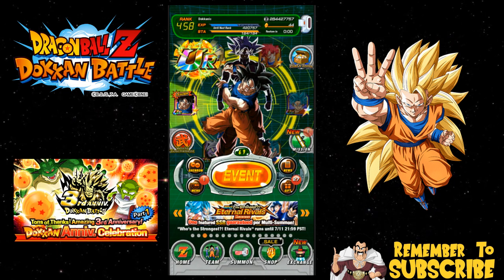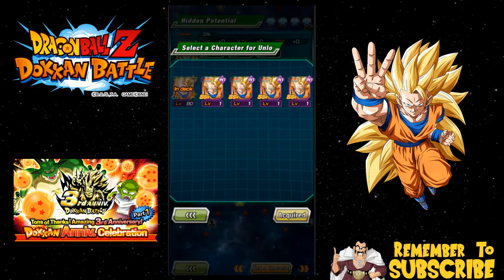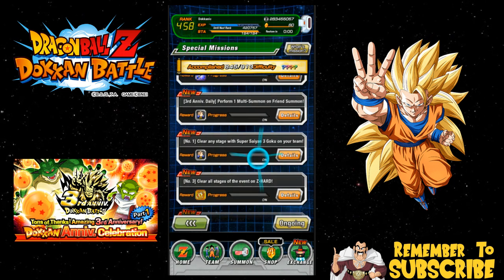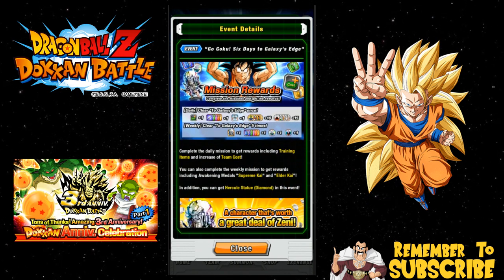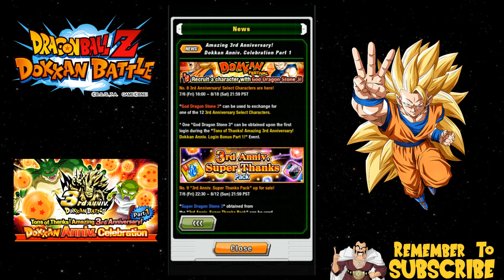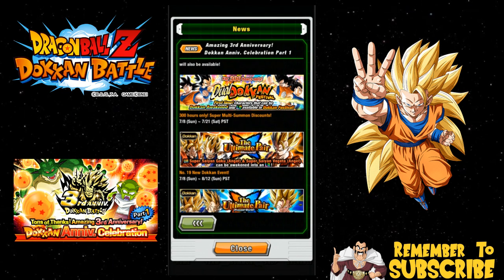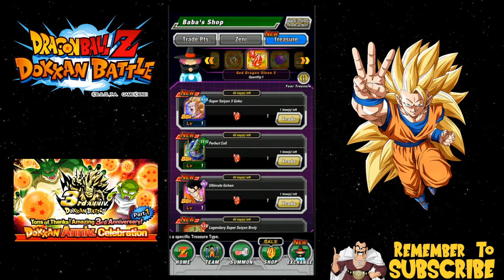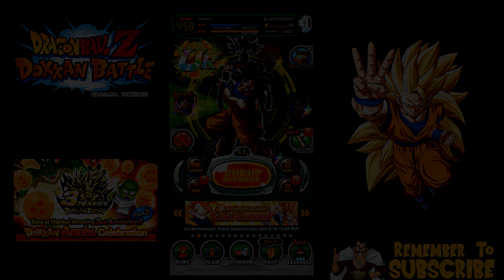3rd Year CELEBRATION Starts NOW!! || DBZ Dokkan Battle